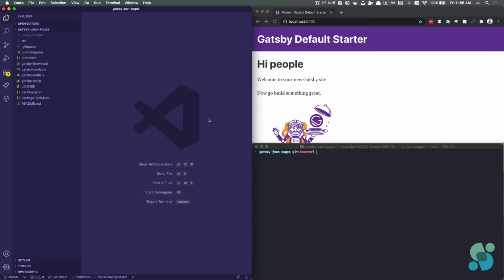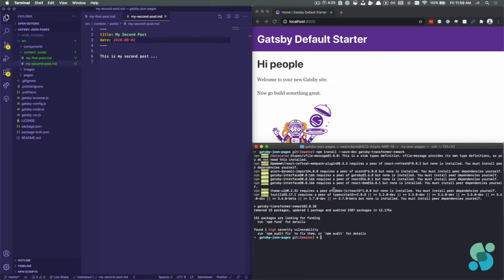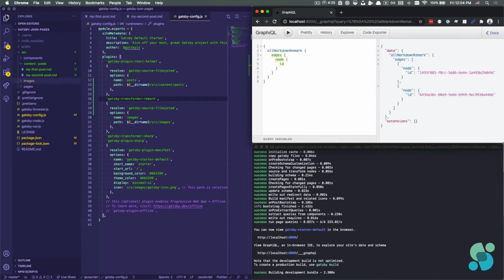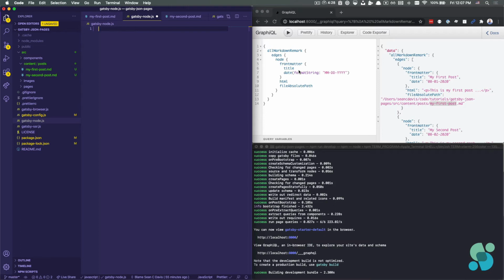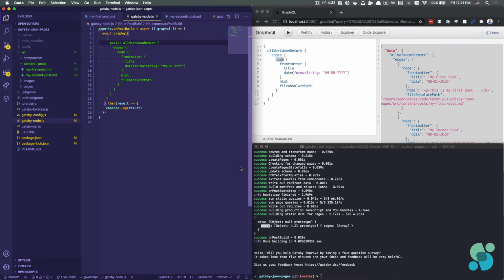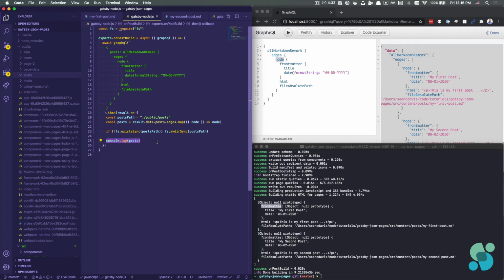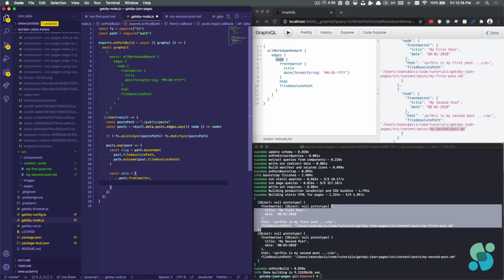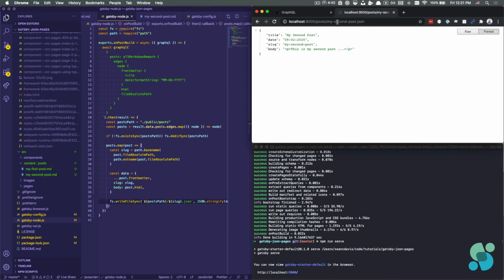Create JSON Pages from Markdown Files with Gatsby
Learn how to generate dynamic JSON pages during a GatsbyJS build when markdown files are your data source.